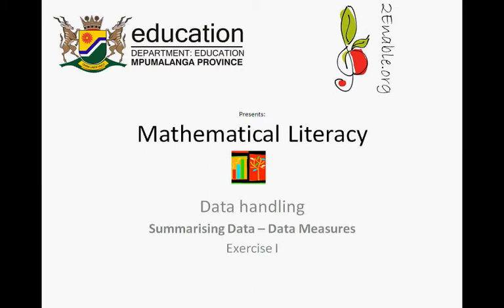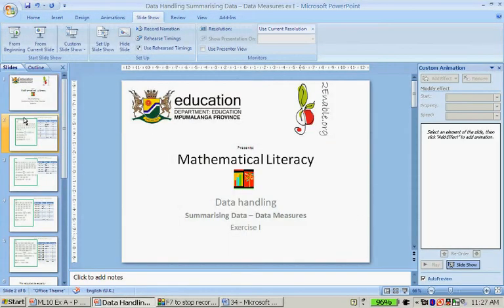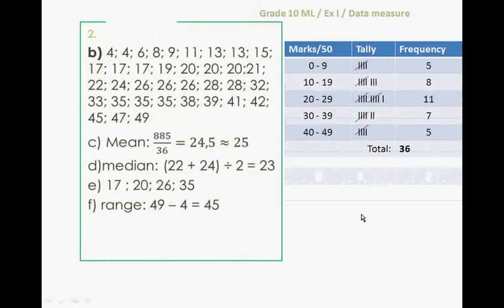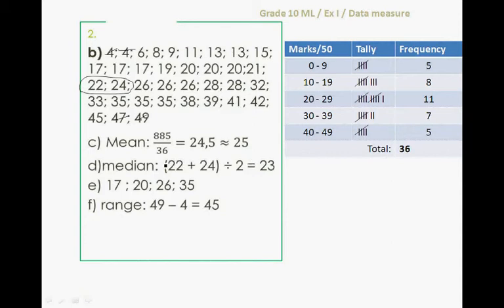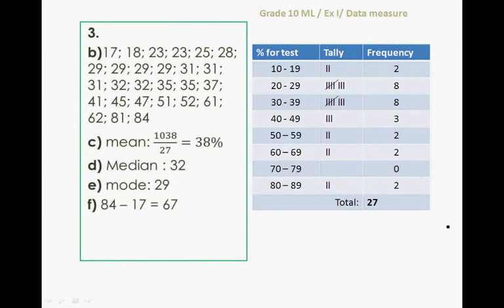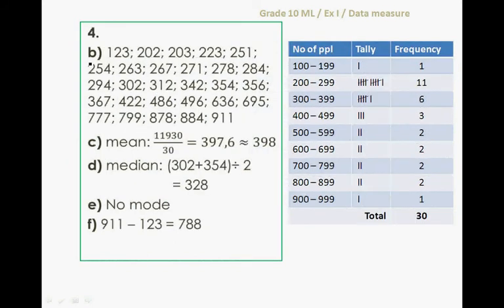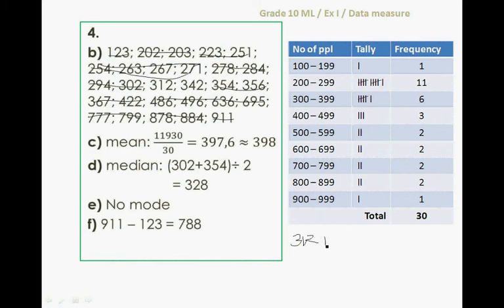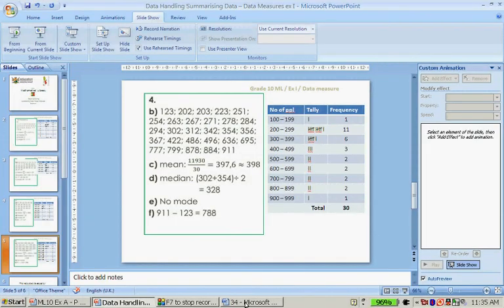Data handling Summarising Data Ex I